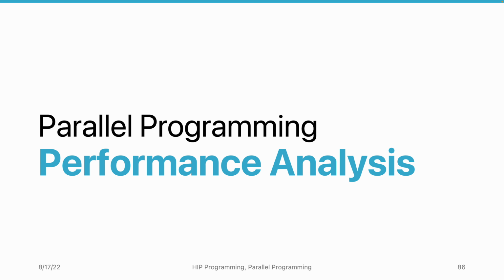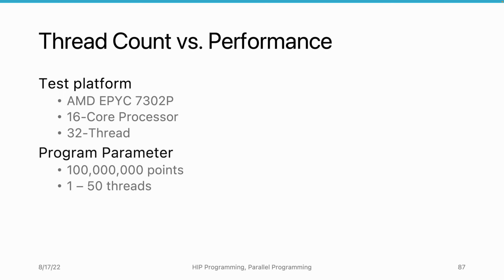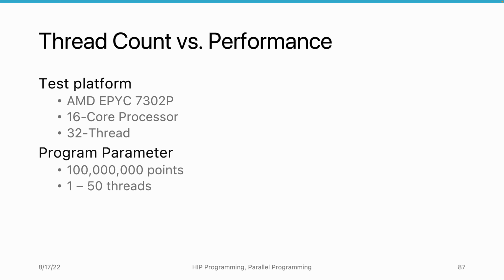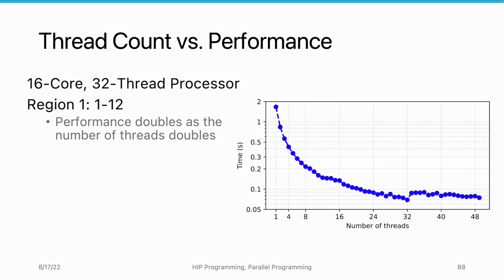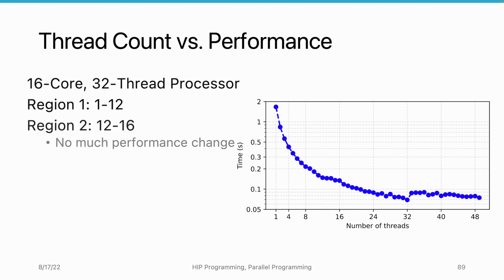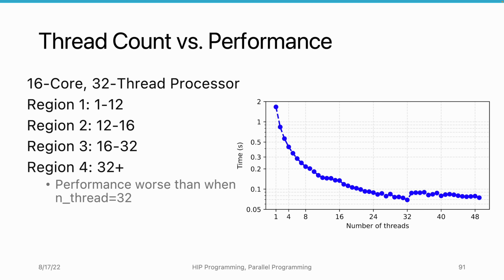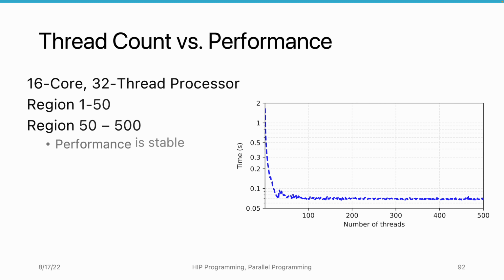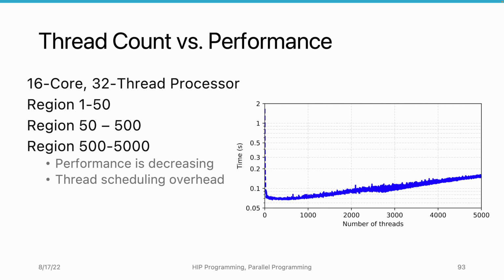AMD HIP Tutorial, 2-6, Parallel Programming Performance Analysis